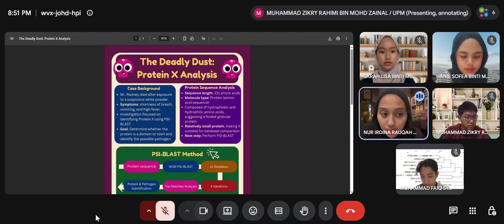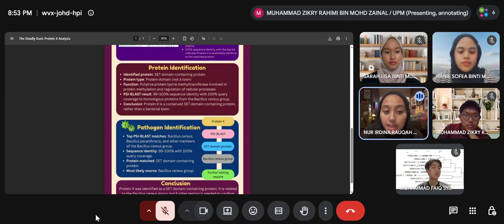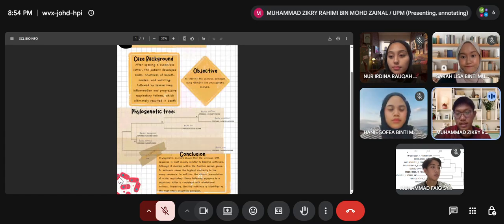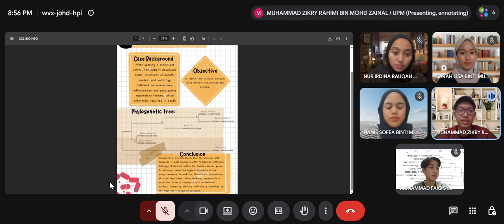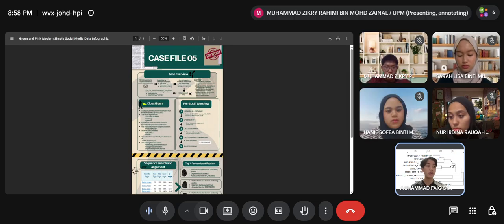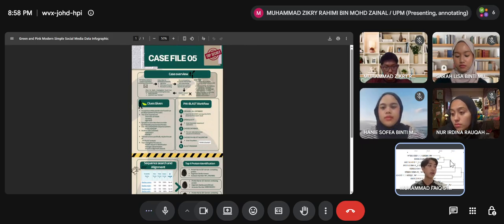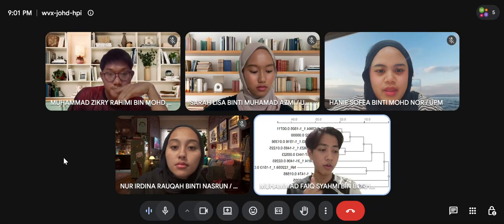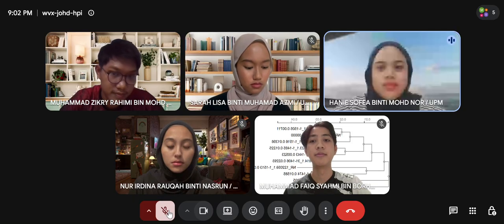BSM4301 SCL The Deadly Dust Group F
Members:
MUHAMMAD FAIQ SYAHMI BIN BORHAN (227554)
MUHAMMAD ZIKRY RAHIMI BIN MOHD ZAINAL (229248)
NUR IRDINA RAUQAH BINTI NASRUN (229014)
SARAH LISA BINTI MUHAMAD AZMI (229201)
HANIE SOFEA BINTI MOHD NOR (228208)